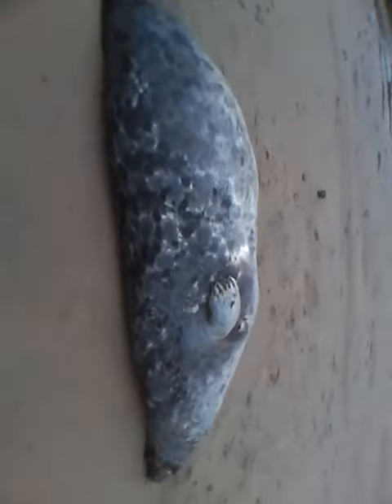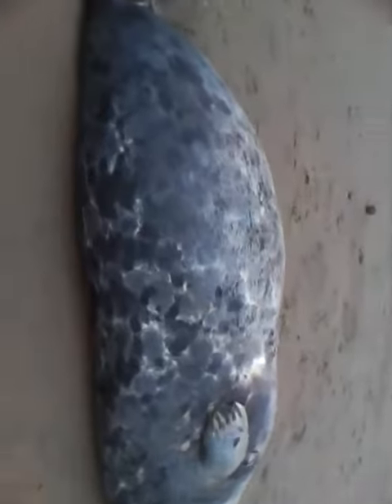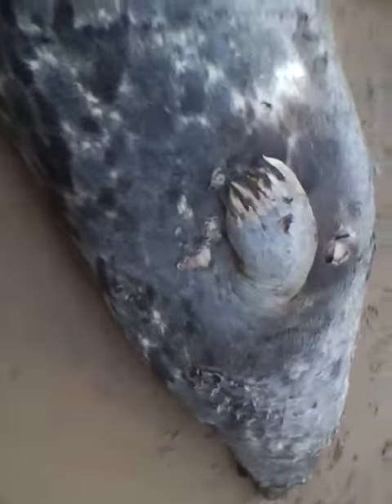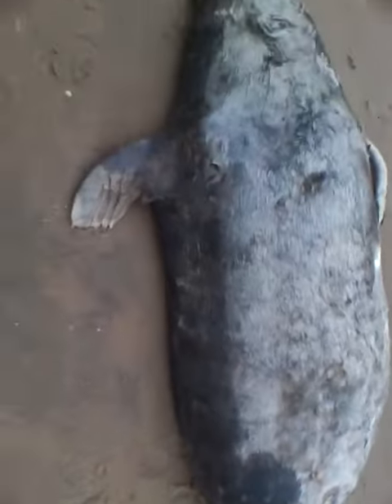Dead sea lion on Fleetwood beach